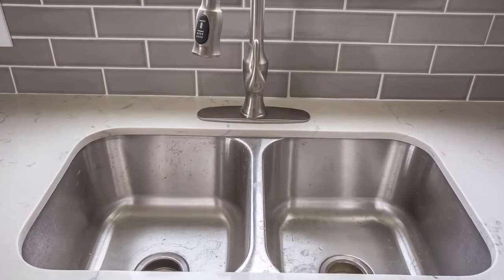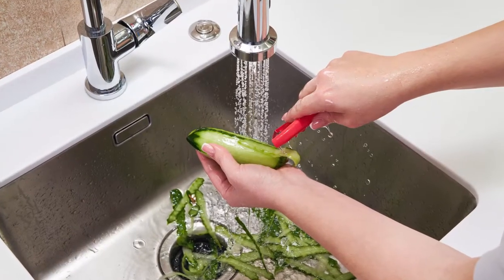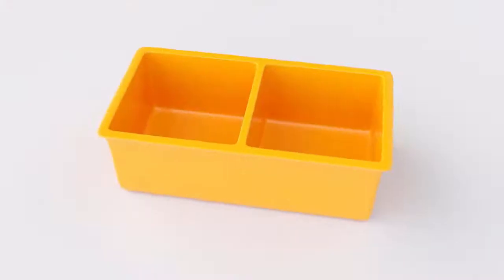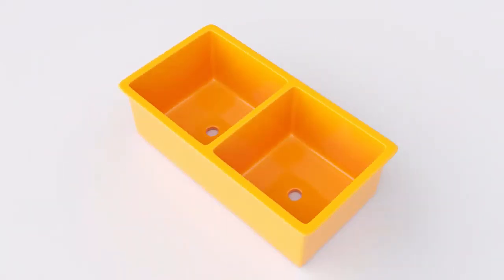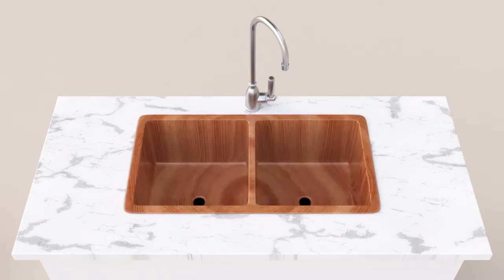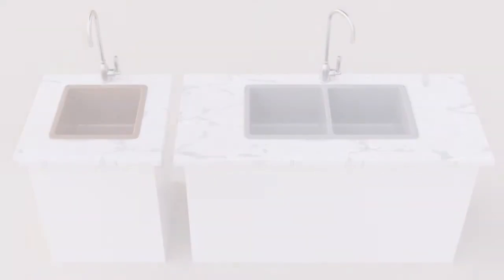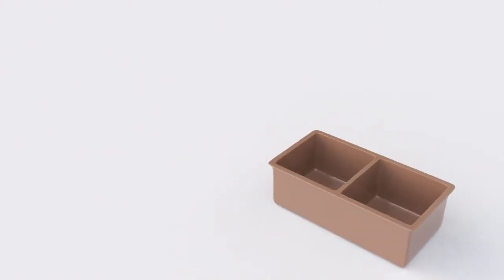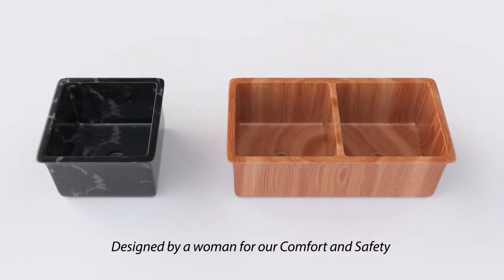Sink Make Over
Currently considering licensing opportunities